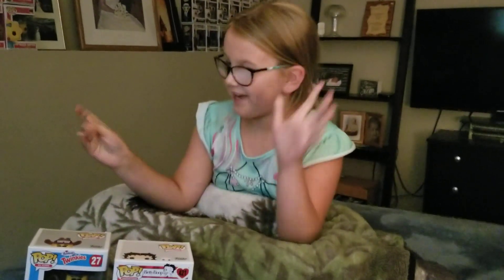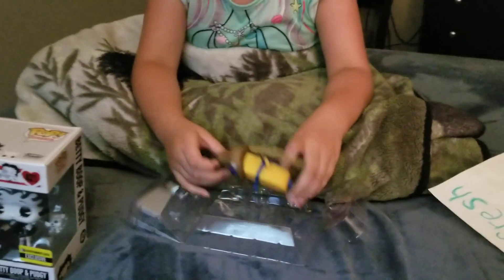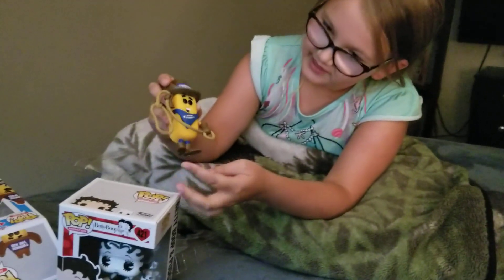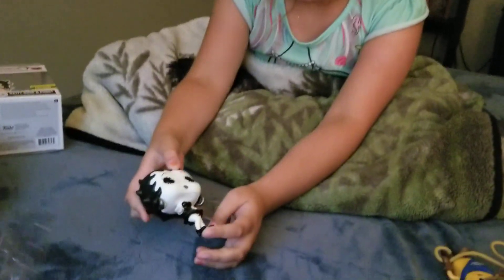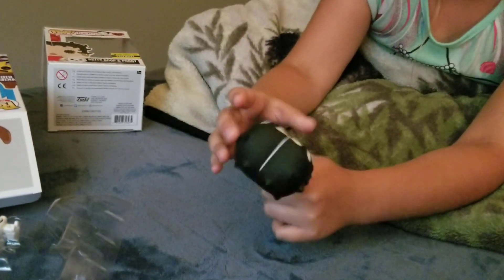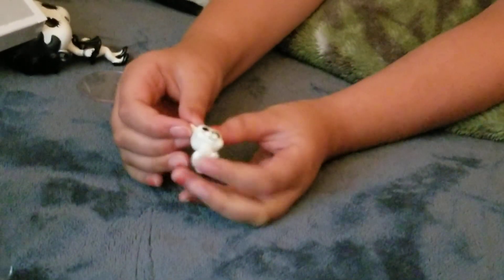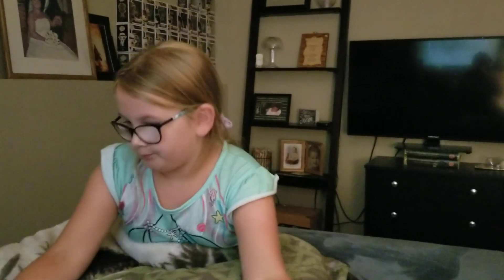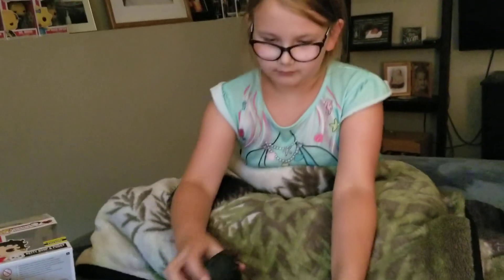Unboxing More Funko Pops!!!! Twinkie the kid and Betty Boop EE exclusive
Go check out popping fresh funk on Facebook and tell them we sent you